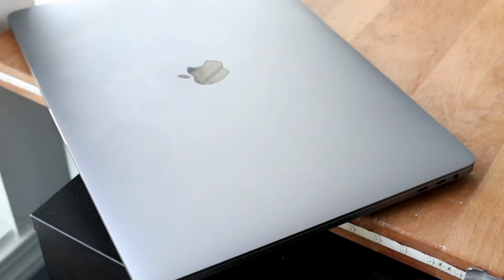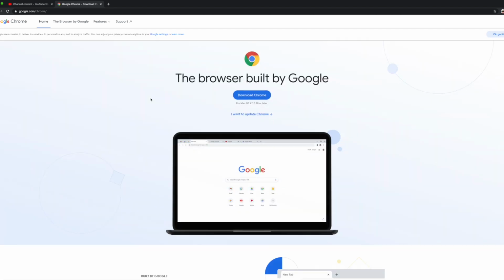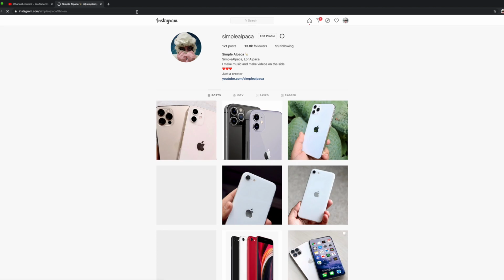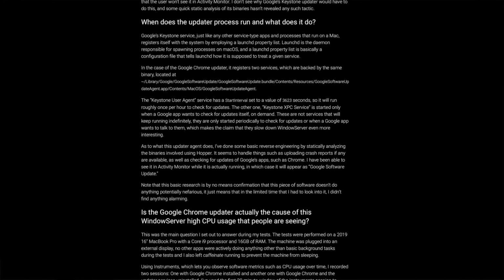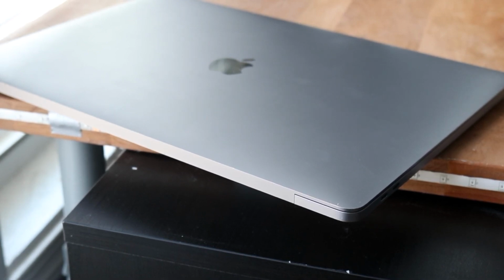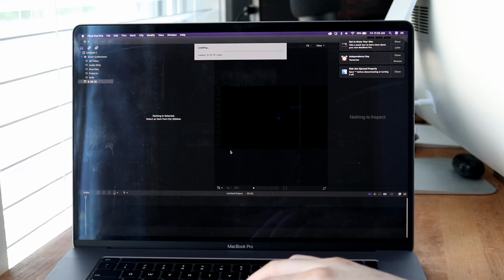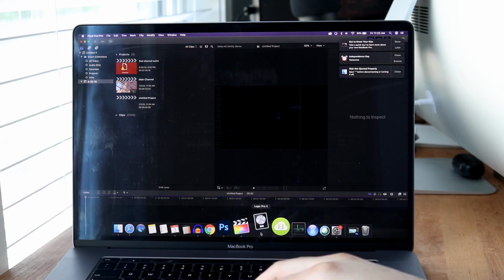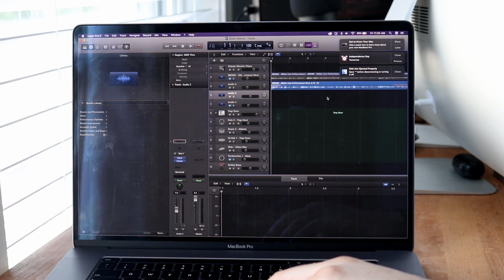Delete Google Chrome?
Should you delete Google Chrome if you own a Mac? Let's find out!